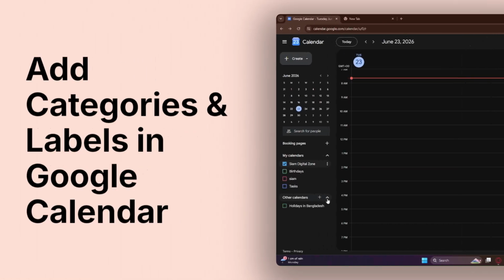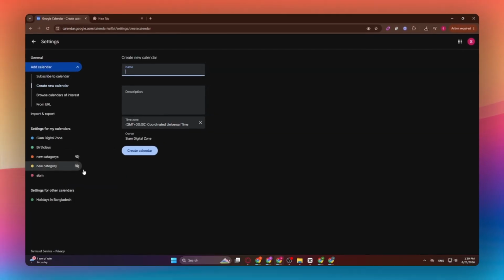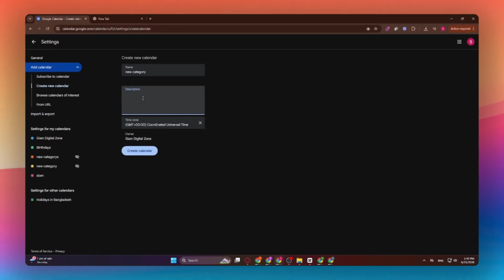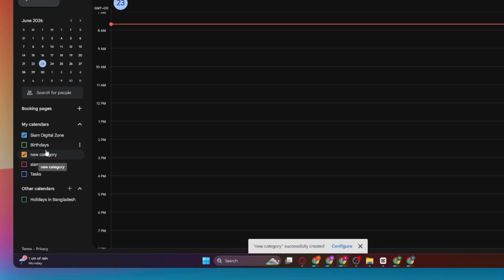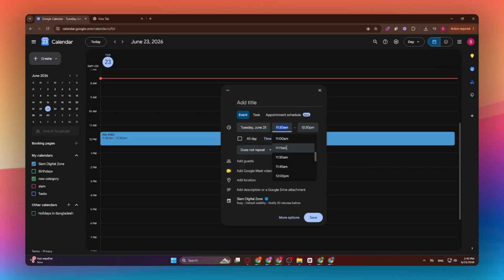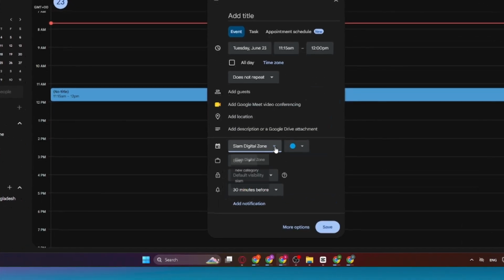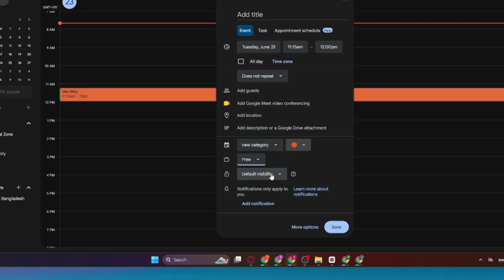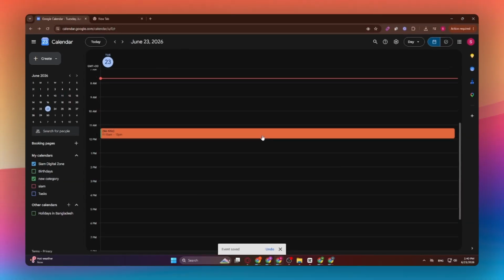How to Add Categories & Labels to Google Calendar Events - 2026 (Best Method)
How to Add Categories & Labels to Google Calendar Events
In this video, you will learn how to add categories and labels to Google Calendar events easily and quickly. I’ll guide you step-by-step on using different calendar colors, creating separate calendars for different categories, organizing events with labels, and customizing your calendar to make important events easier to identify. By the end, you’ll be able to organize your Google Calendar more effectively and manage your events with a clean, color-coded system.